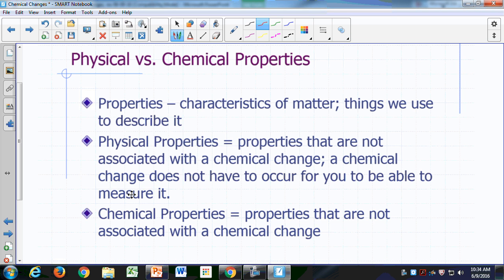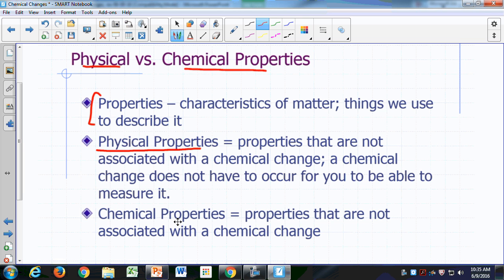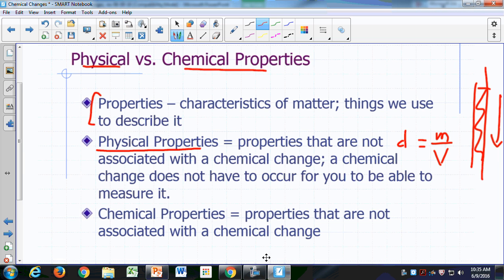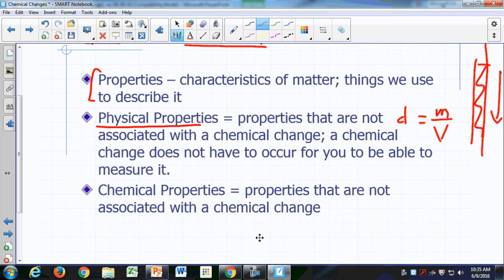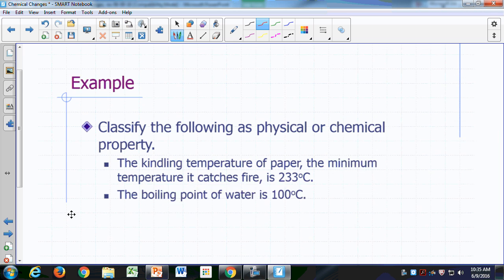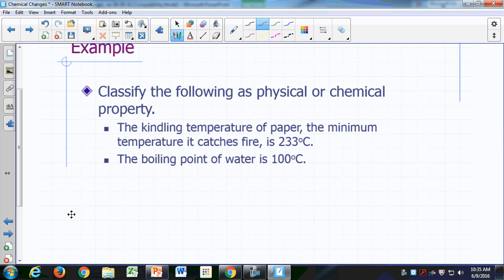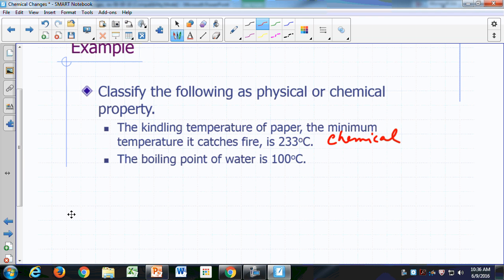Chemical Changes 8 - Physical vs. Chemical Properties - 2m:06s